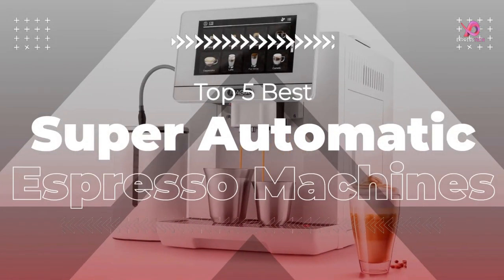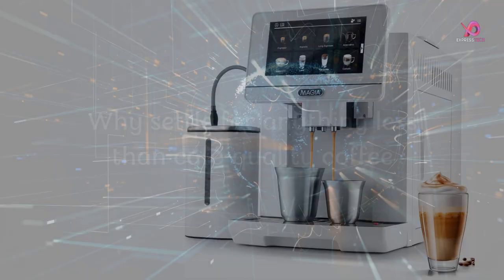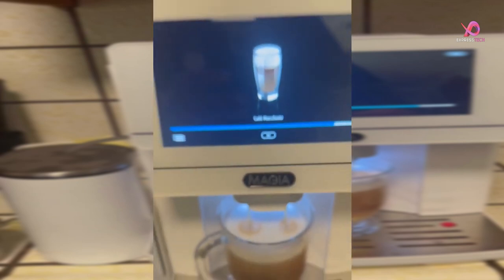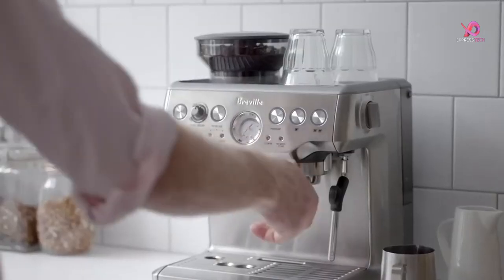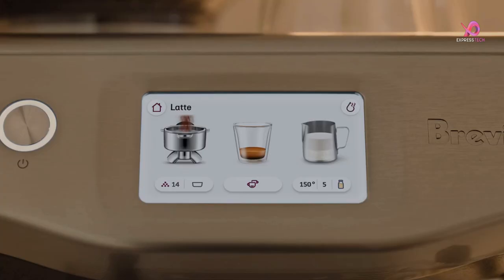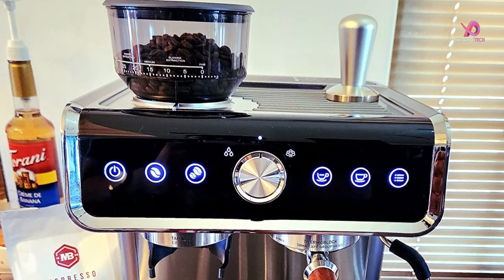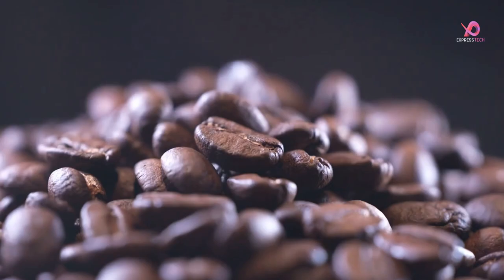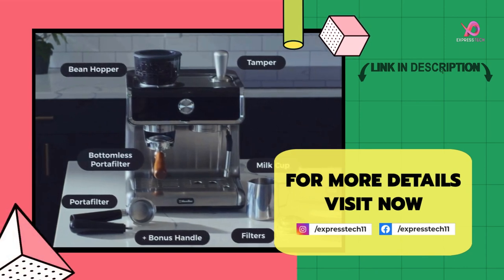Top 5 Best Super Automatic Espresso Machine with Grinder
In This Video I'll Show About: Top 5 Best Super Automatic Espresso Machine with Grinder, Top 5 Espresso Machine, Top 5 Automatic Espresso Coffee Machine in 2023, Top 5 Espresso Machines in 2023, the Top 5 Best Budget Espresso Machines in on Aliexpress, the Top 5 Coffee and Espresso Machine

Links to the Best Coffee Makers Picks are below. At Consumer Buddy, we've researched the Best Coffee Machine on Amazon saving you time and money.
🕑 Timecodes: 0:00 Intro 0:30

★ BEST OVERALL COFFEE MAKER ★ 🕐1:12 Number 5
5️⃣ Zulay White LUX Magia Super Automatic Espresso Machine with Grinder

★ RUNNER-UP FOR BEST OVERALL COFFEE MAKER ★ 🕜2:46 Number 4
4️⃣ Breville Oracle Touch Espresso Machine, Brushed Stainless Steel

★ BEST BUDGET COFFEE MAKER ★ 🕞4:22 Number 3
3️⃣ Breville Barista Touch Impress Espresso Machine with Grinder

★ UNDER 100$ COFFEE MAKER ★ 🕠5:56 Number 2
2️⃣  Mueller Premium Espresso Machine Coffee Maker with Milk Frother

★ BEST DRIP COFFEE MAKER ★ 🕡7:11 Number 1
1️⃣ Geek Chef Espresso Machine, 20 Bar Coffee Machine